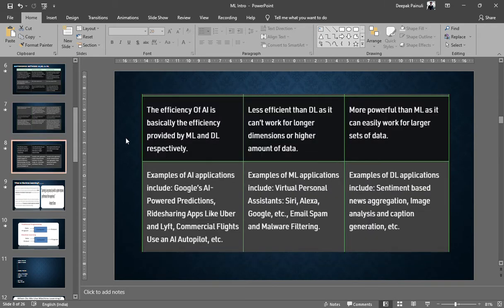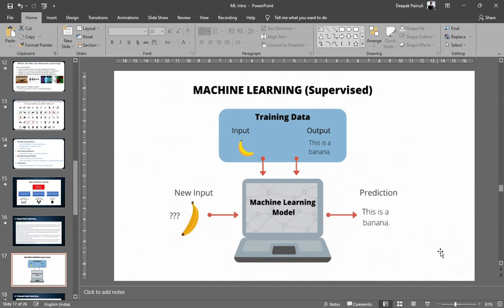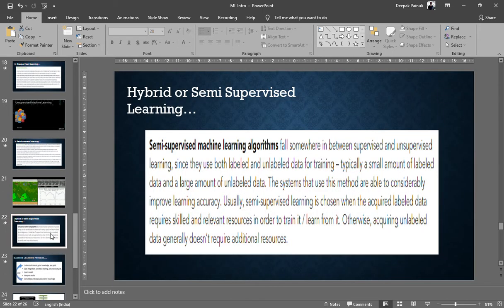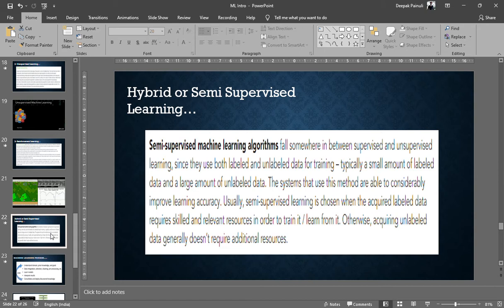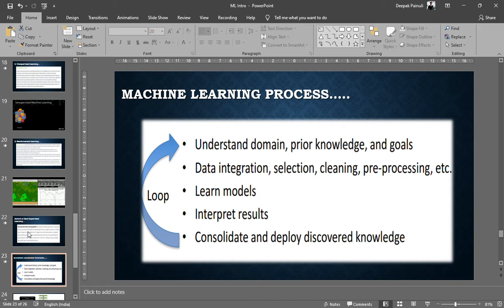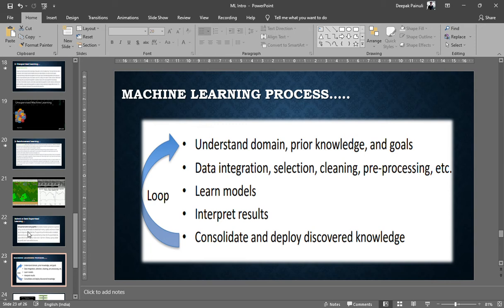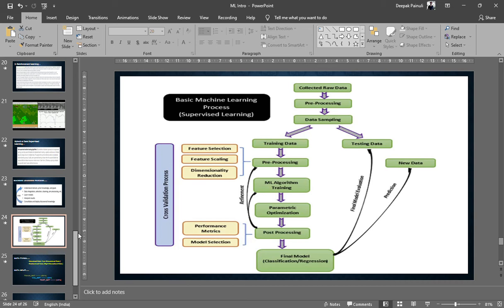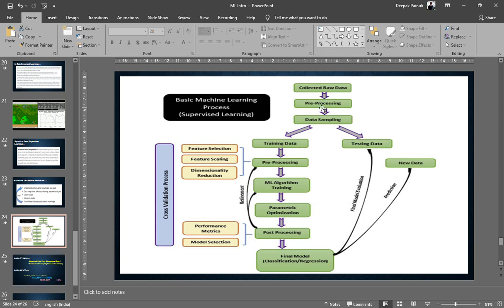ML Introduction II Part - 2 II AI II ML II DL II Types of Machine Learning II Algorithms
ML Introduction,
Artificial Intelligence,
Machine Learning,
Deep Learning,
Algorithms,
Types of Machine Learning,
Supervised Machin Learning,
Un-Supervised Machin Learning,
Reinforcement Machin Learning,
Semi-Supervised Machin Learning,
Machine Learning Process-Flow,